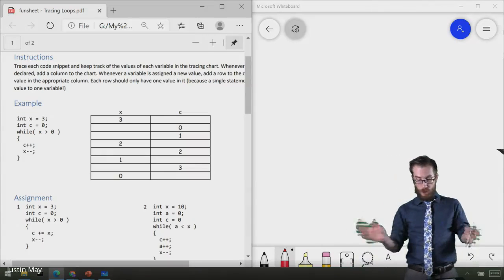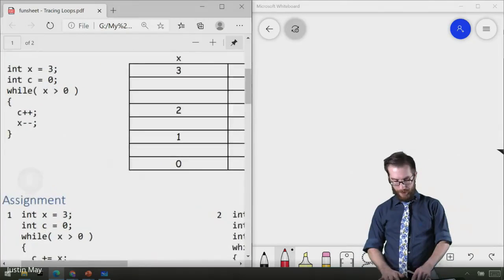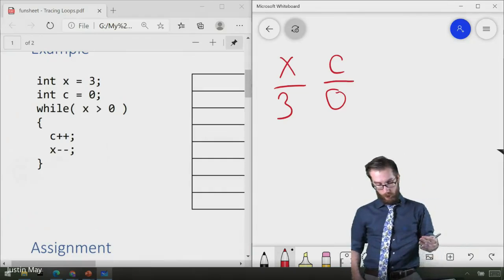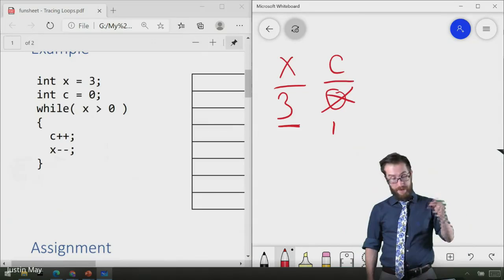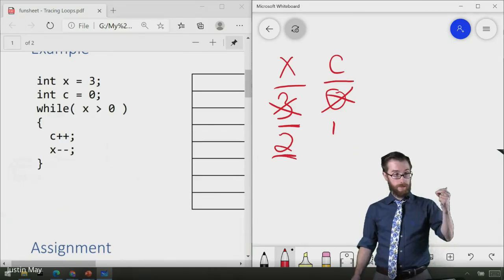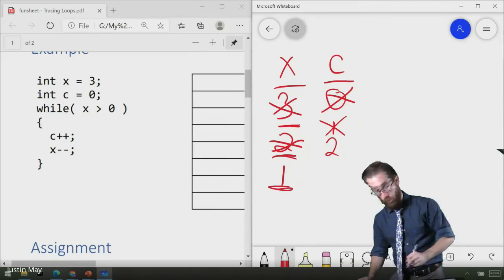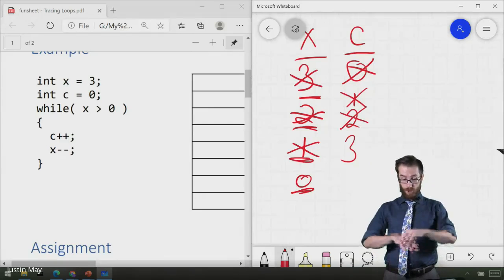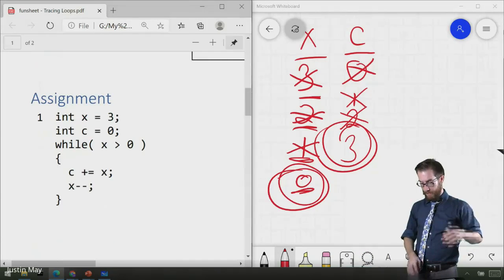APCS Tracing Loops Funsheet